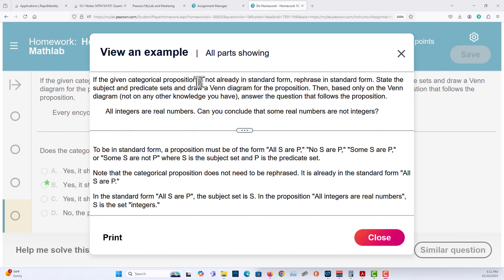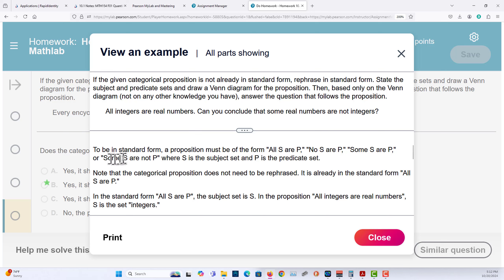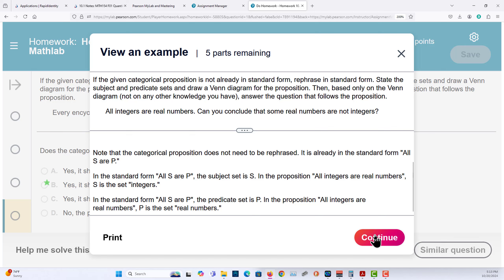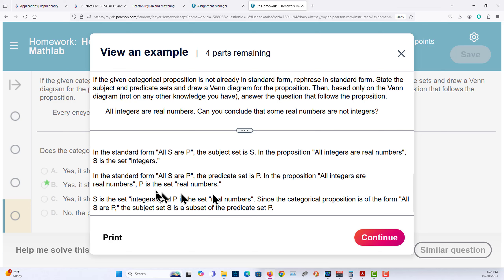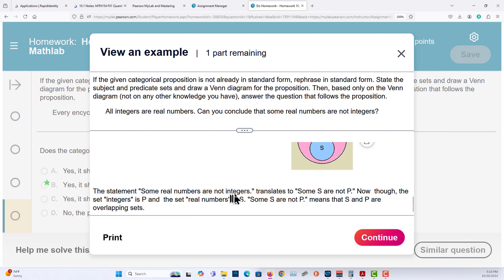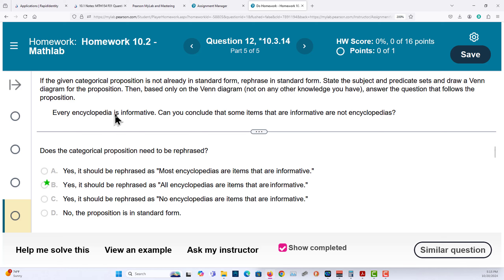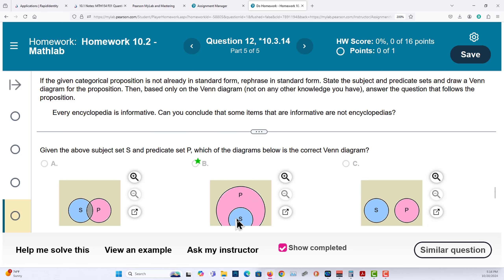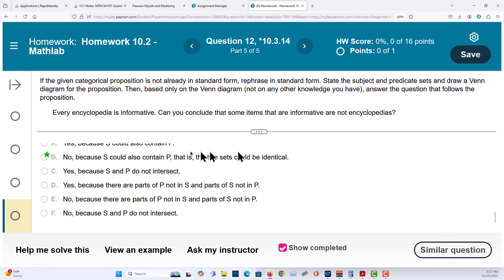10 3 14 2e